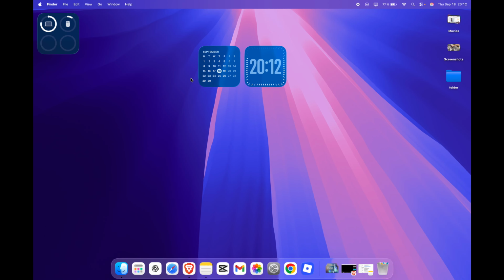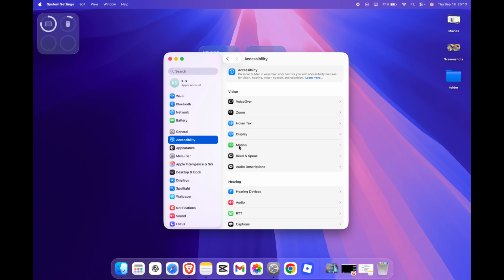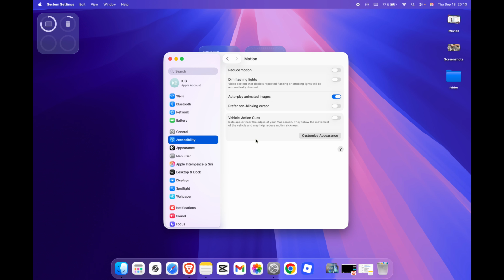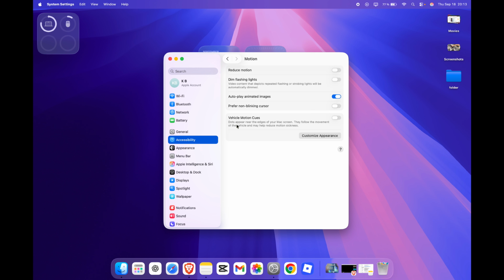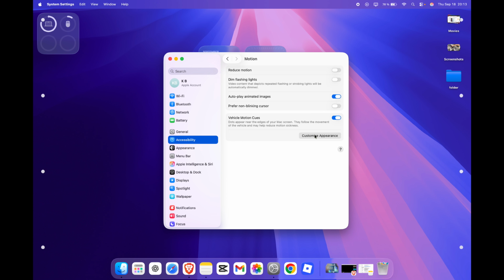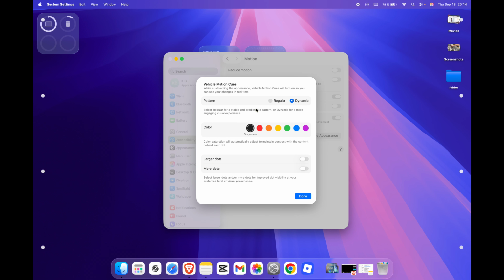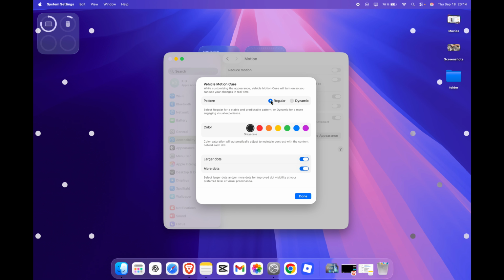How to Use Vehicle Motion Cues on MacOS 26 Tahoe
Learn how to use vehicle motion cues properly on MacOS 26 Tahoe